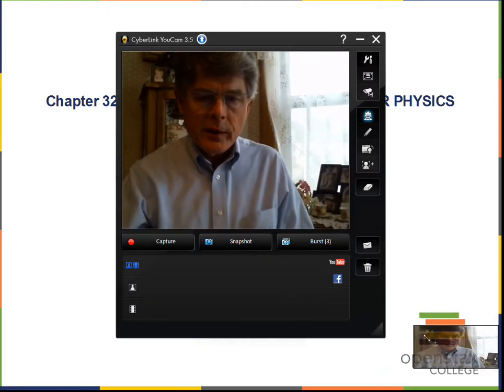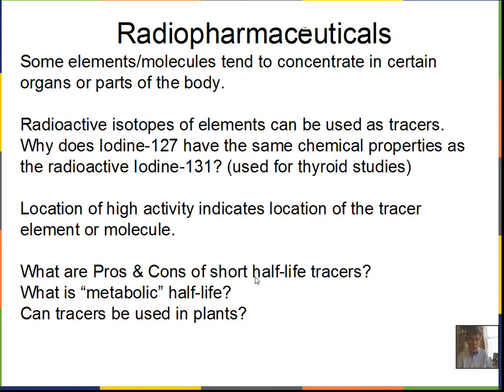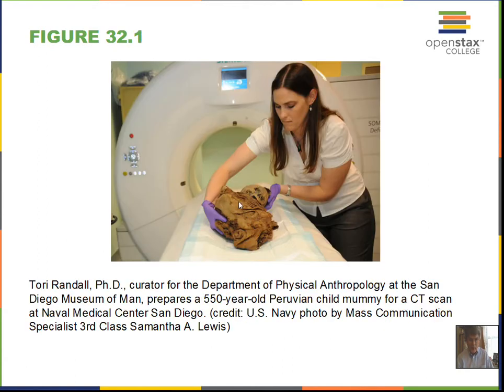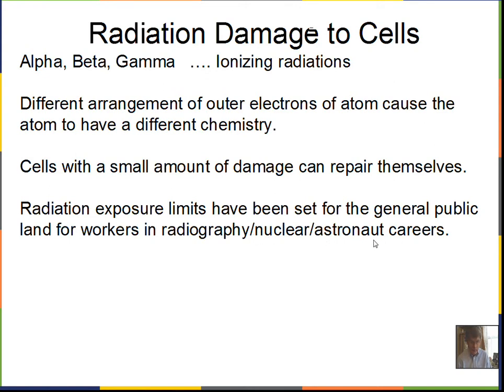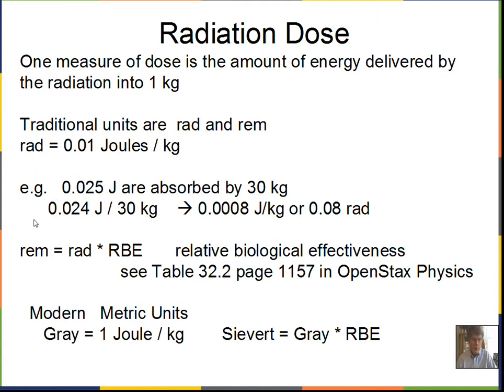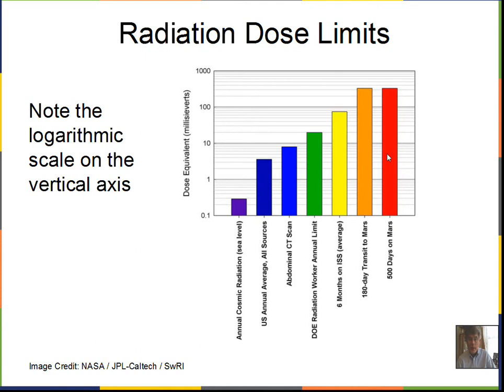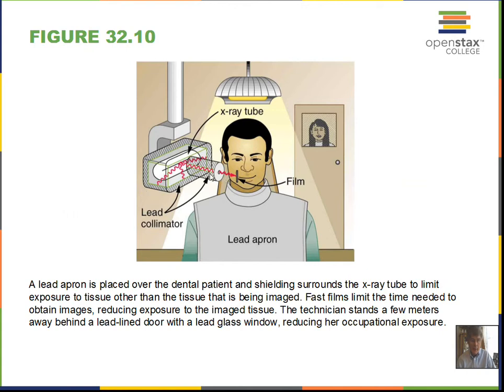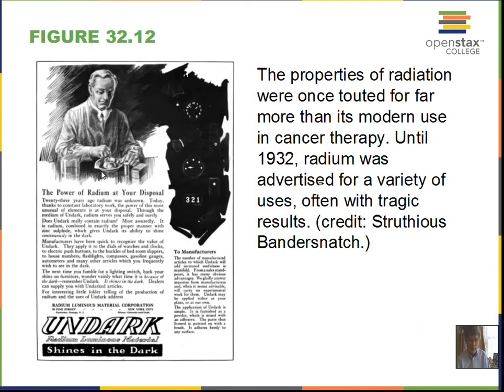Radiation: Medical Use Imaging, Tracers, Hazards, Dose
Topics; Radioactive Tracers, PET Imaging, Ionizing Radiation, Dose, Rad, Rem, Gray, Sievert, Safety.  This material relates to Sections 1-4 of Chapter 32 of OpenStax College Physics.